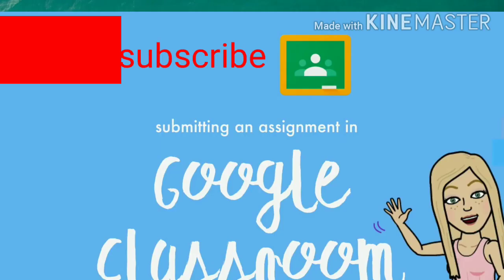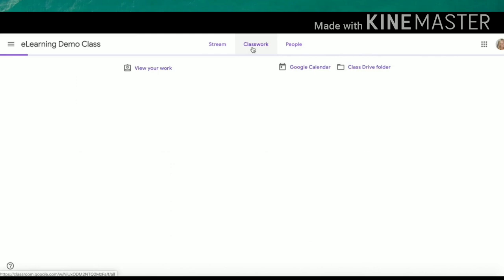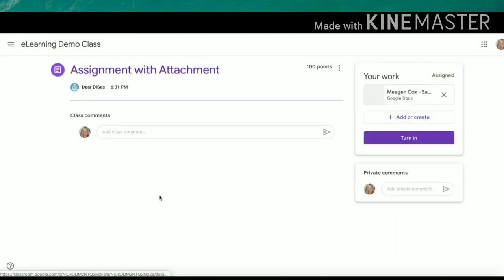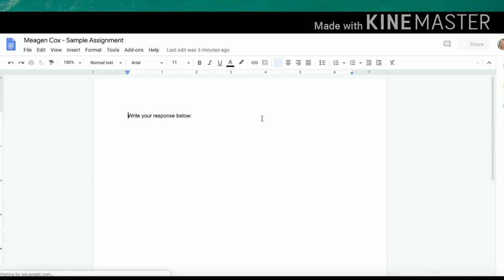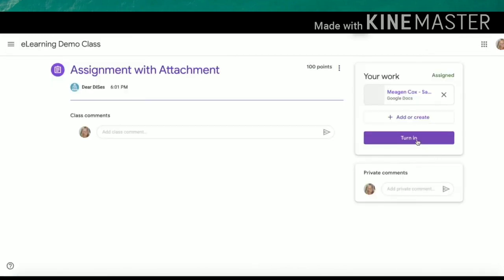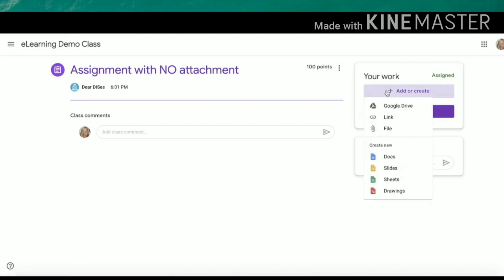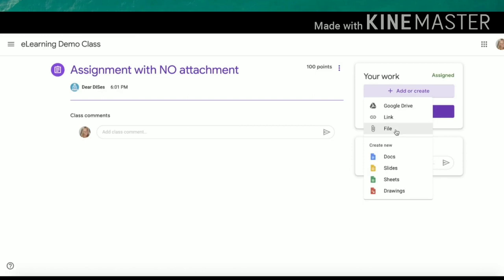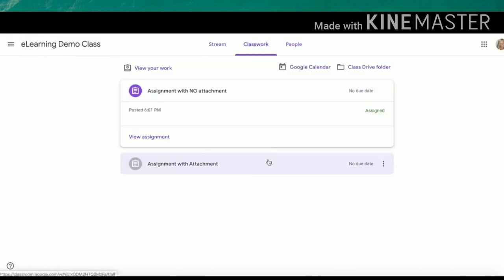Google classroom|How to submit assignment and projects on Google classroom| 2020 trips and tricks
Thanks Dies dces
 In this video I will show you how to use Google classroom for submitting assignments,it's very useful for students to submit on Google classroom, Google classroom 2020
# How to use Google classroom# how to submit assignment on Google classroom# online submission of projects# tricks and tips#

how to submit assignment on google classroom 2020
how to submit assignments on google classroom for students
how to submit an assignment on google classroom 2019
how to submit an assignment on google classroom 2020
how to submit a assignment on google classroom
how to submit a project on google classroom
how to upload an assignment on google classroom
how do i submit assignments on google classroom
how do you submit homework on google classroom
how to submit assignments on google classroom elementary school
how to submit assignment in google classroom in English
how to submit page of assignment on google classroom
how to submit pdf assignment in google classroom
how to submit assignment to google classroom
how to submit assignment through google classroom
how to send assignment using google classroom
how to upload a google document into an assignment on google classroom youtube